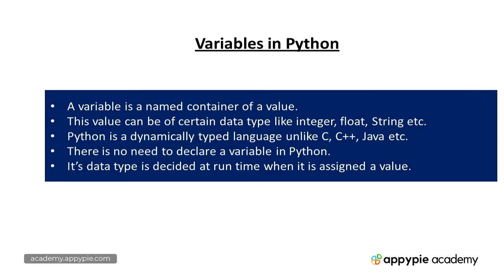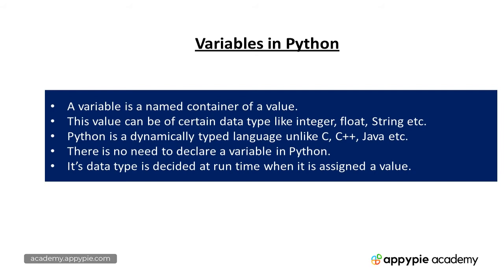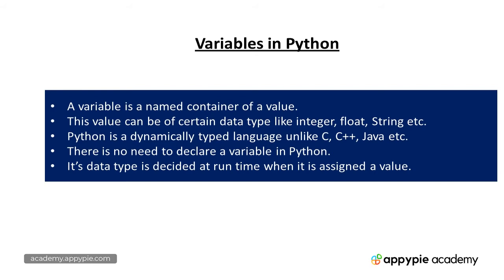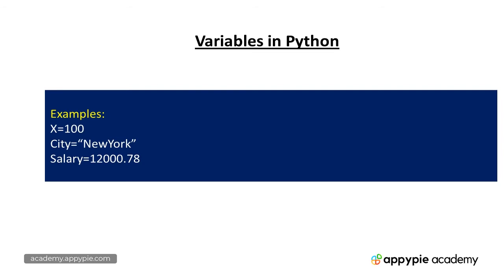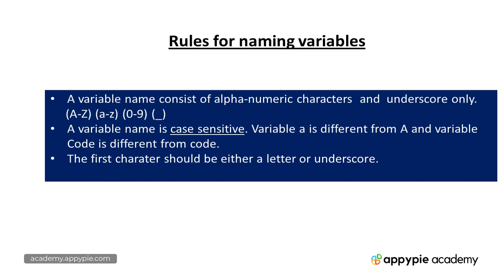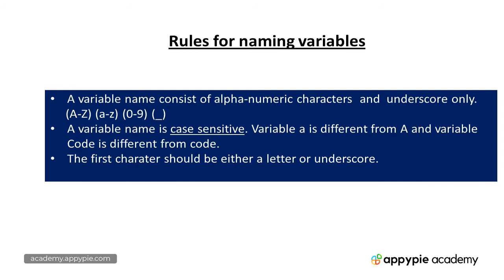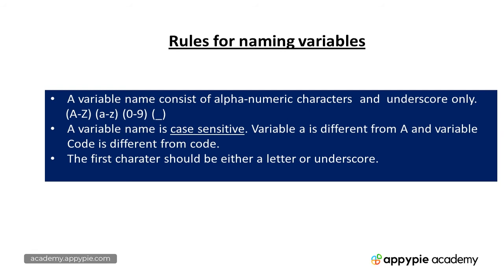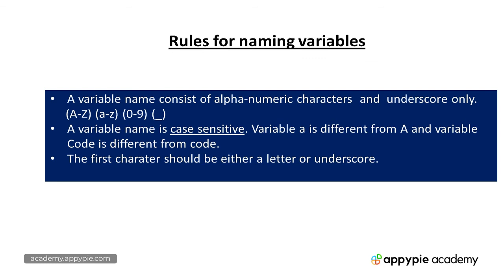What are Variables in Python? - Lesson 08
What are Variables in Python? - Lesson 08 - Learn Python programming, and make your career in machine learning, data science, and web development. This course is a great introduction to both fundamental and advanced programming concepts to make you master in python programming. You will also learn how to represent and store data using Python data types and variables, and use conditionals and loops to control the flow of your programs.